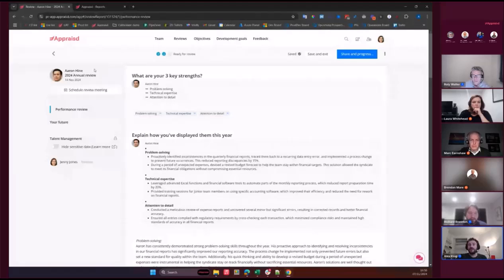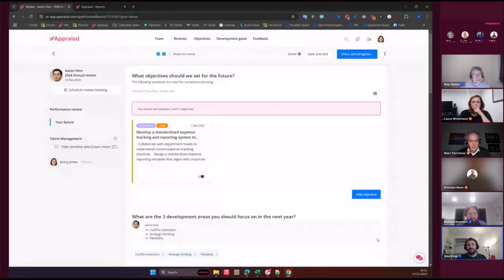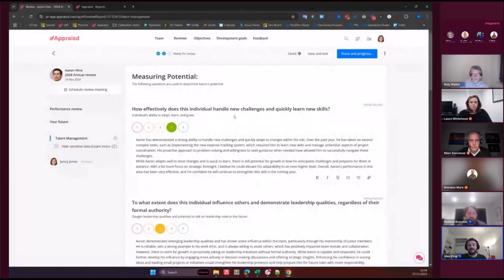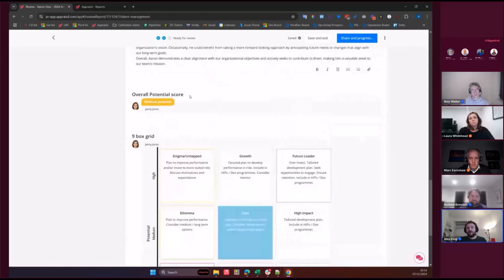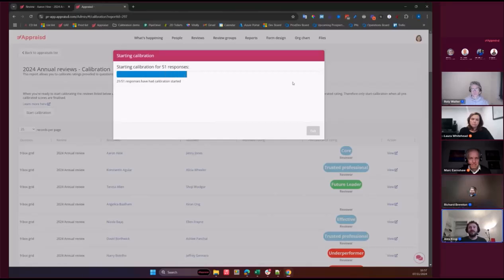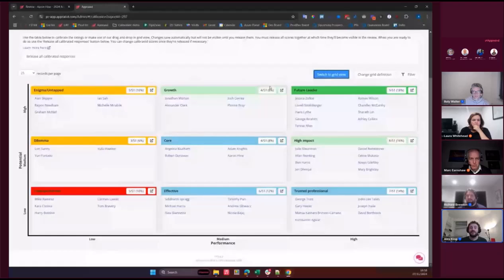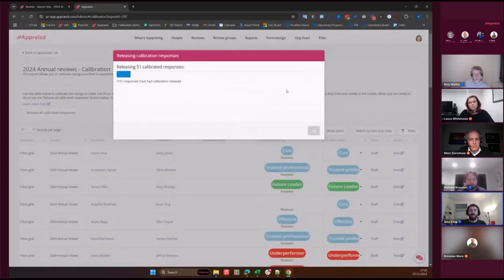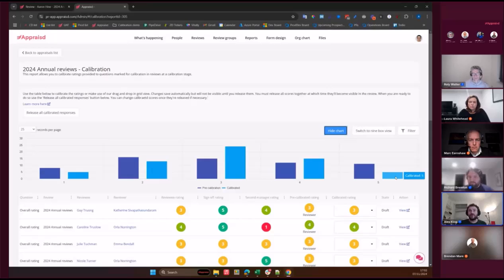Talent Management & Succession Planning | How to get it right (Product Demo)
Watch Appraisd Product Demo presented during Appraisd Community Event: Talent Management & Succession Planning | How to get it right?

Discover Appraisd capabilities in terms of performance management. How to collect, manage and organise data within Appraisd for talent retention.

Discover all the answers and more!